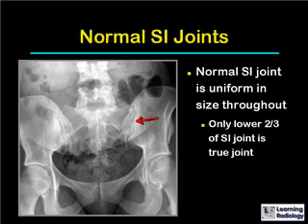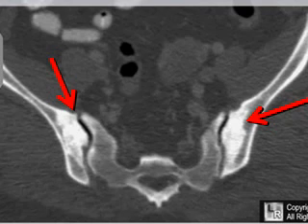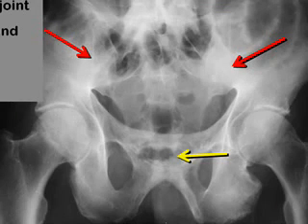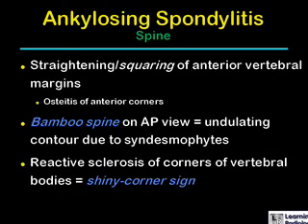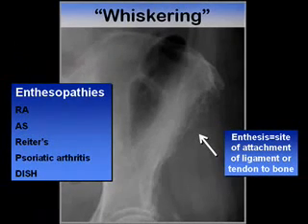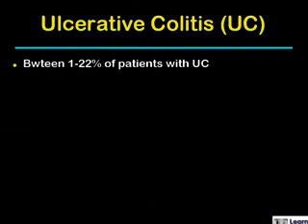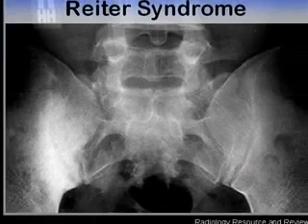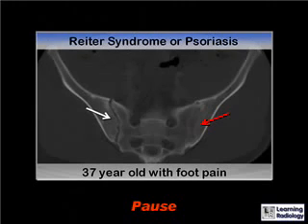LearningRadiology 37 Sacroiliitis